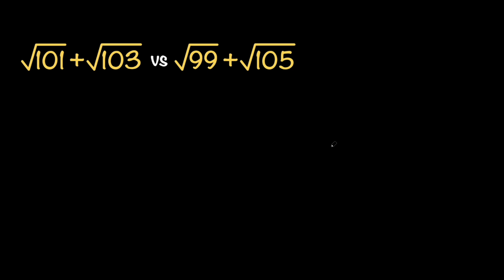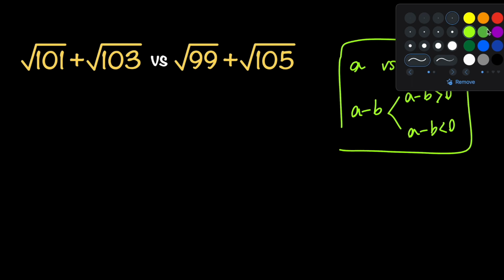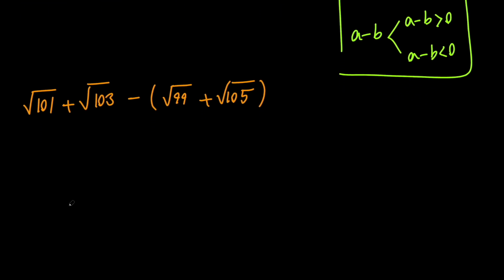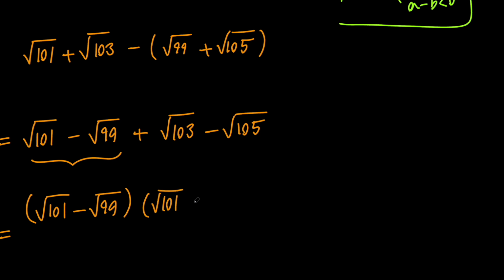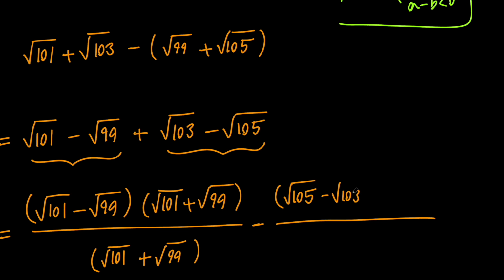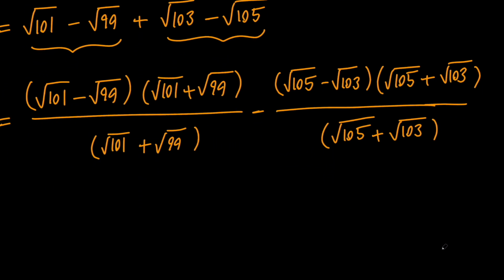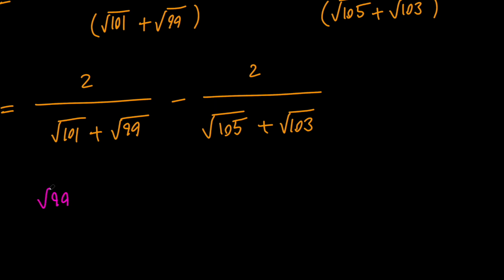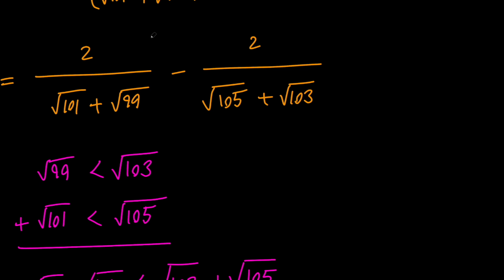Which One is Larger?!| Comparing 2 Irrational Numbers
Hey there.

Today we are going to try to compare 2 irrational numbers in order to figure out which one is larger.

🔴I hope you enjoy watching this video on a really nice Russian Math Olympiad problem .🔴

topics covered in this video:
how to compare numbers
irrational numbers
which one is larger